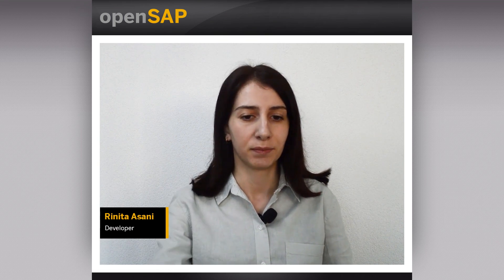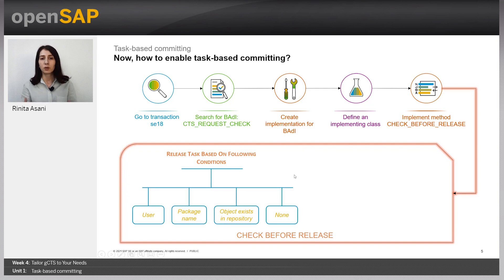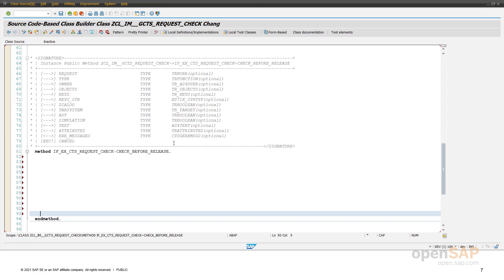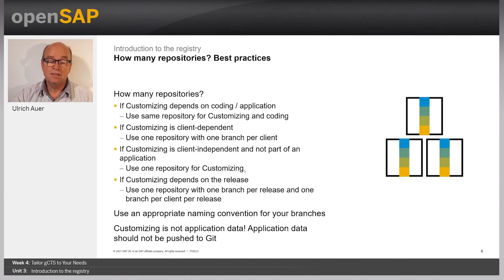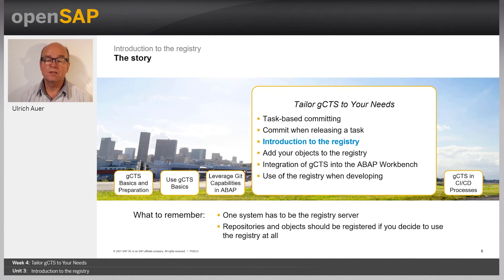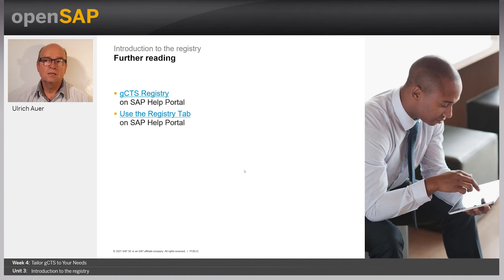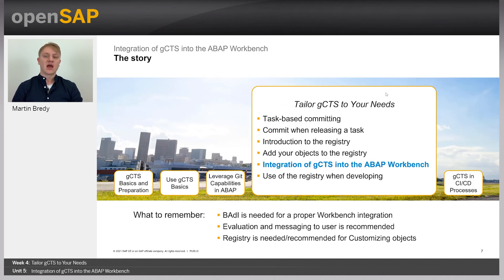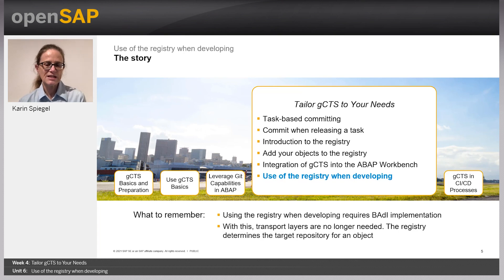DevOps for ABAP with gCTS in SAP S/4HANA - Week_4 SAP Learning Free Course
Welcome to week 4! We hope you’ve learned a lot so far. We’re continuing this week with Tailor gCTS to Your Needs. Here are the units you can look forward to:
Your week 4 assignment is due by Tuesday, April 5, 09:00 UTC. (Find your time zone.) For those of you completing the weekly assignments, please ensure that your browser meets the necessary technical requirements and try to complete your assignment as early as possible.

00:00:00 Unit 1: Task-based committing
00:10:07 Unit 2: Commit when releasing a task
00:14:29 Unit 3: Introduction to the registry
00:27:10 Unit 4: Add your objects to the registry
00:31:11 Unit 5: Integration of gCTS into the ABAP Workbench
00:52:49 Unit 6: Use of the registry when developing

DevOps principles become more and more relevant in all processes which involve software development. Many development languages and software management environments already follow these paradigms. If you’d like to set up DevOps for SAP S/4HANA ABAP development processes, the Git-enabled Change and Transport System (gCTS) would be the way to go.
The aim of this course is to provide you with an understanding of gCTS in all its aspects. You’ll get to know the features and options that are part of the standard delivery and learn how you can extend gCTS to adapt it to your processes and needs. The course also includes exercises for you to practice what you’ve learned.
This course is targeted at administrators, developers, and DevOps engineers who work in SAP S/4HANA environments and want to learn about gCTS.

🍎 Thanks for Your Supports.

You are not authorized to use transaction SE18, Szenario with one transport request for multiple developers, Unable to find the blog post for the badi implementation, Why "" ?, What is meant by "In their own local systems" ? Week#4, Unit#1 , Slide#3, Transport Request uses synchronous or assynchronous commits?,
Commit description, BADI Implemenation code, ERRONEOUS ANSWERS in Weekly Assignment | Question 1, Error While Commit Changes, Released Task not creating Commit, Demo 03:26 min - remote repo commit,
Registry related HTTP connection,
Registry Tab Appearnce,
Don't get it. , Presentation style,
multiple object question, Task cannot be released, Change doesn't appear in gCTS using registry,